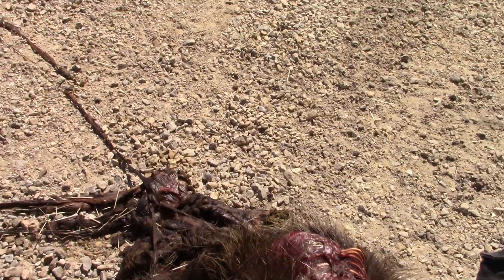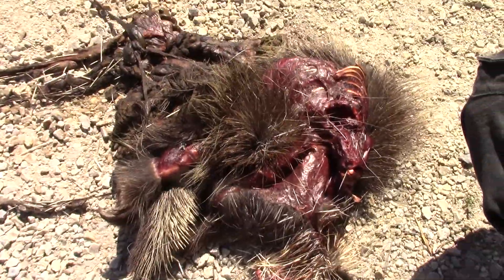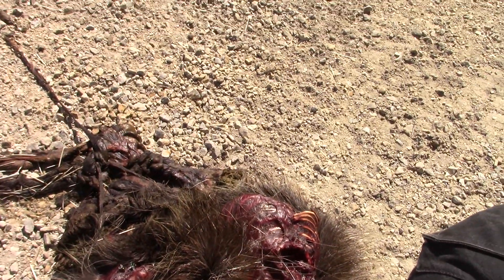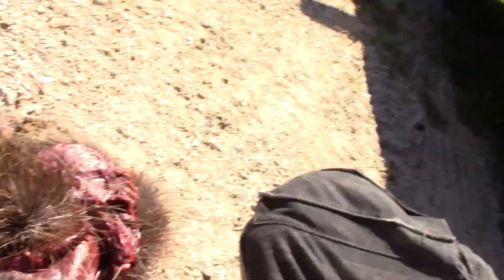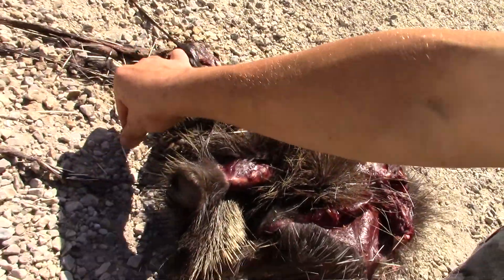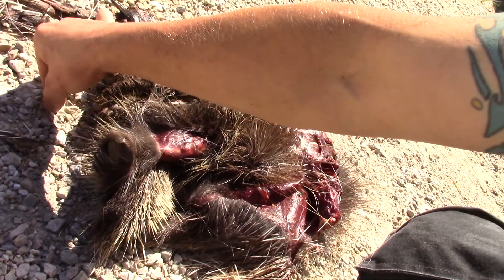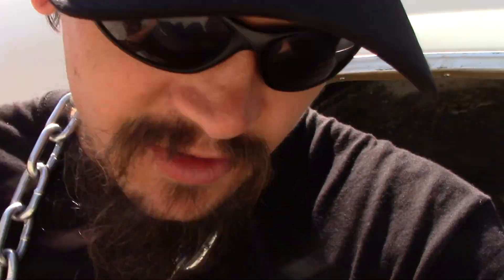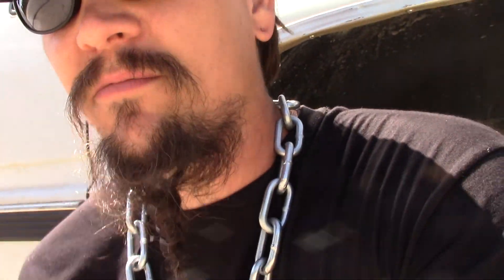FUN WITH ROADKILL - AN INTRODUCTION